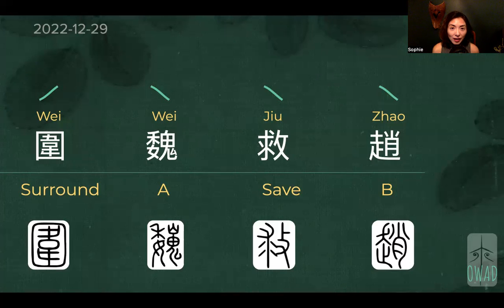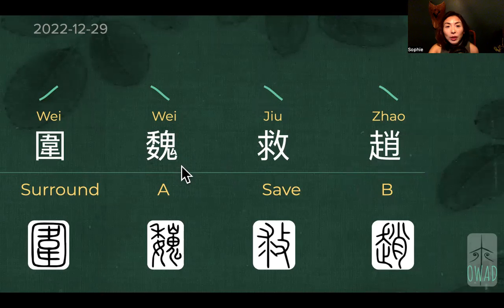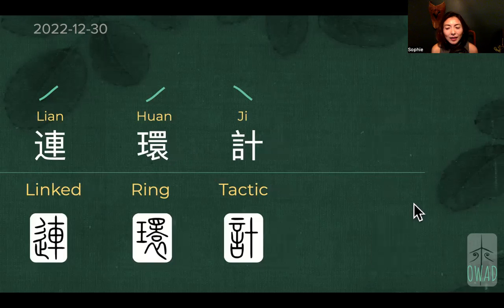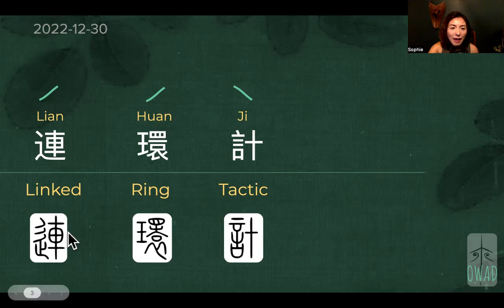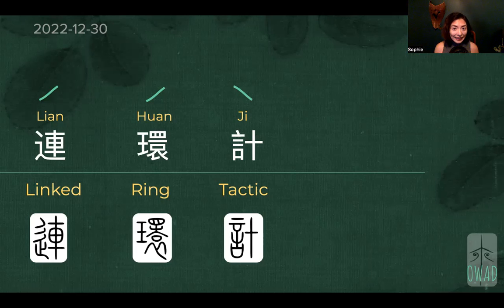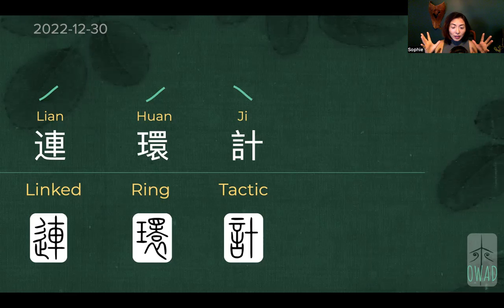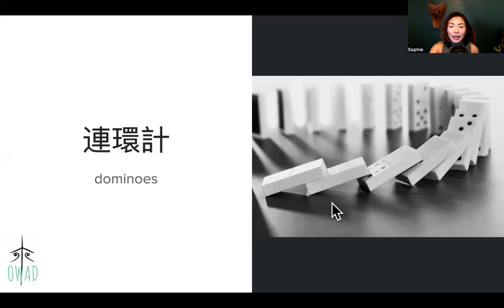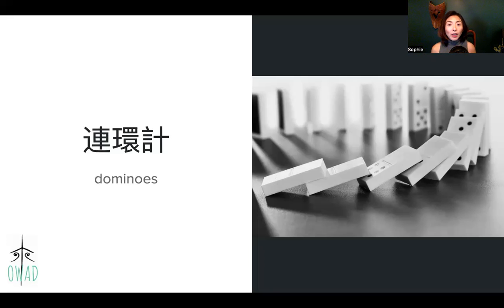Dominoes (連環計) | S2E364 | OWAD Learning Mandarin Chinese